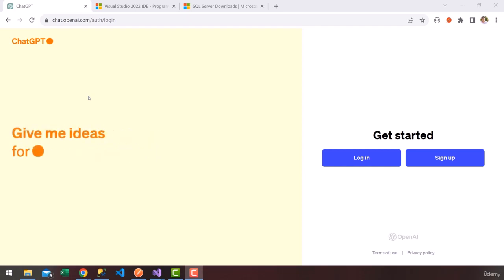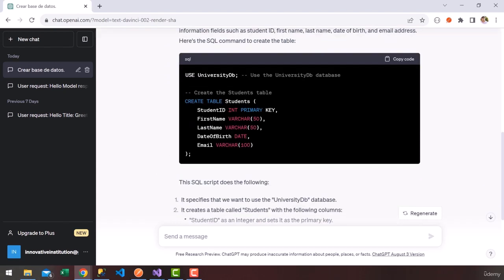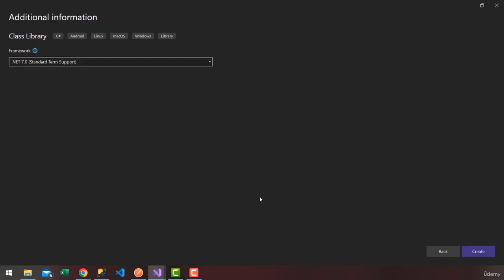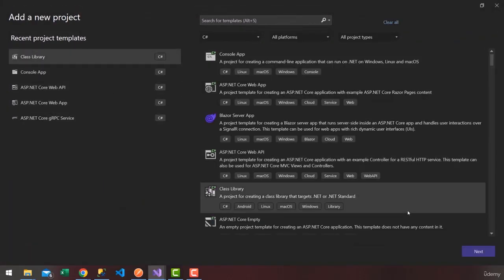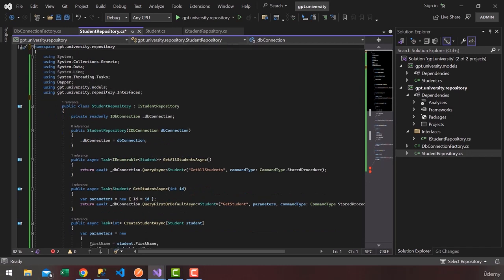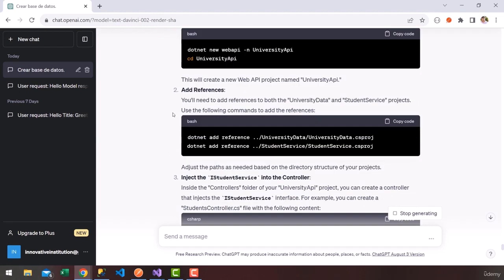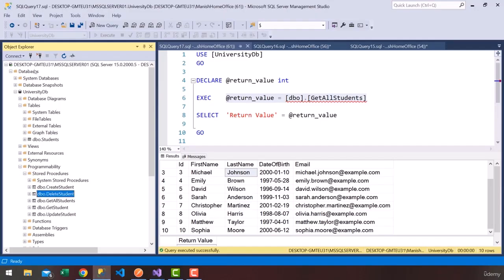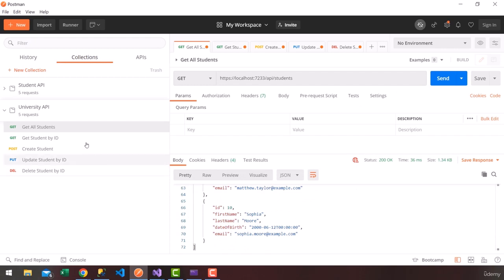Full Stack Software Engineering Using ChatGPT | Ultimate Guide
In this comprehensive guide on Full Stack Software Engineering using ChatGPT, we will dive deep into the world of building robust and scalable software solutions. Whether you're a beginner or an experienced developer, this video will provide you with valuable insights and strategies to enhance your skills and become a competent full stack software engineer.

Throughout the video, we will cover various topics, including front-end development, back-end development, databases, server architecture, and more. We'll also explore different programming languages and frameworks like HTML/CSS, JavaScript, React, Node.js, Python, and SQL, enabling you to handle both client-side and server-side development seamlessly.

Understanding the importance of a well-structured project, we'll discuss project organization, version control, code optimization, and debugging techniques. Additionally, we'll delve into concepts like API integration, user authentication, security, and scalability to ensure your software applications meet industry standards.

By the end of this tutorial, you'll master essential skills related to full stack software engineering, empowering you to create complex web applications with ease. Join us on this educational journey and level up your software engineering expertise today!